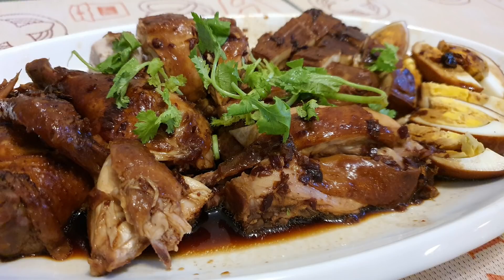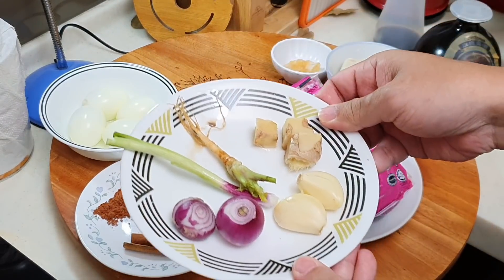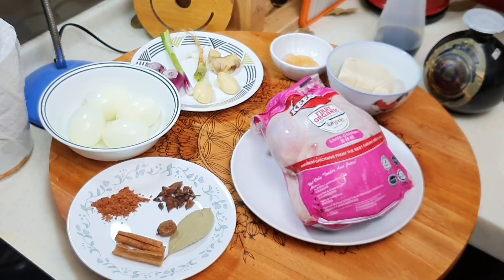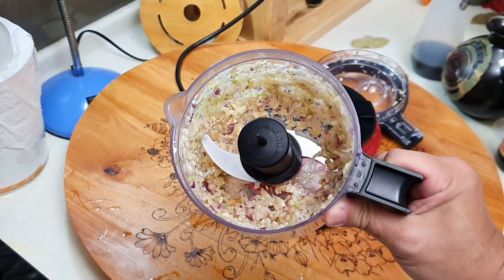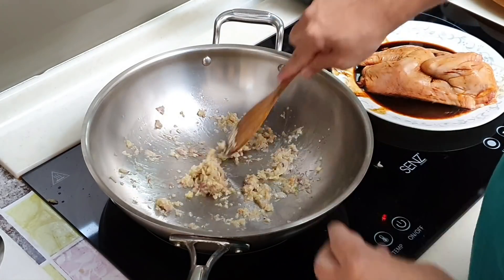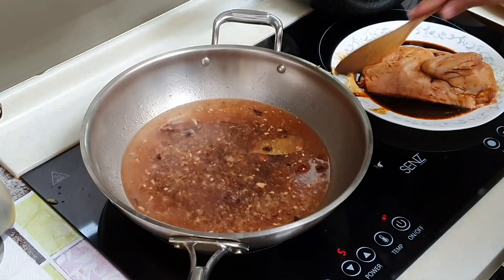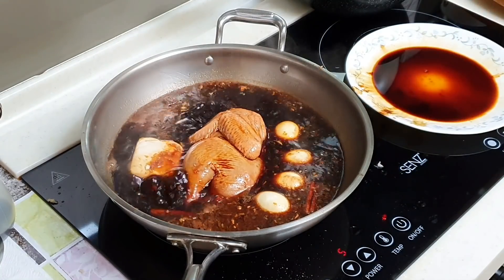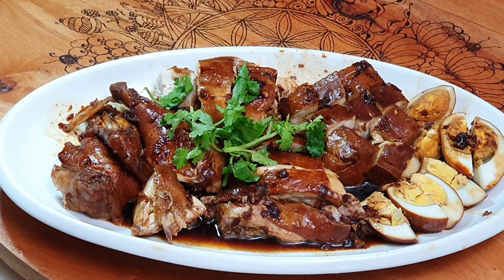Braised chicken with rose cooking wine (ingredient list provided) | My MIL complained not enough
Braised chicken with rose cooking wine. First thing my mother in law said to me is that i should have cooked the whole chicken instead of half, because it tastes so good and I don't make enough! Haha. Even when we can't finish it the same day, we can keep it for next day and it will taste even nicer! Flavours always sinked in better on second day for braised meat. If u don't have rose cooking wine, u may just use shao xing wine to replace. Compared to braised pork and braised duck, braised chicken is always the much easier to make.

Knowing what we eat is very important, this is why Ah Pa recommends KS Chicken from Kee Song:
• Organically farmed
• Fed with lactobacillus 乳酸菌
• Listen to Mozart
• Farmed without anti-biotics or growth hormones
• Halal certified
Kee Song is having a promotion from 1st August, 2021, purchase RM150 and above to get 1 free cooler bag. Only limited to the first 150 customers. Please note that KS Chicken online is only available for Klang Valley and JB at the moment.
If u r in Klang Valley, pls click here to purchase
If u r in Johor Bahru, please click here to purchase
U may also visit their official FB page here for more info KS Lacto Organic Chicken MalaysiaKS Lacto Organic Chicken Malaysia
Besides online, KS chicken is also available in the physical stores below:
Malacca AEON
Penang AEON, Jaya Grocer, Mercato, Cold Storage
Johor AEON, Jaya Grocer, Village Grocer, B.I.G
KL AEON, Jaya Grocer,Village Grocer, Mercato, Cold Storage, Isetan, B.I.G
Kee Song Food JB, Online Shop | Shopee Malaysia

Braised Chicken With Rose Cooking Wine - KS Chicken (for 3 – 4 servings)
Ingredients：
600g of KS chicken, cut into chunk (marinate with salt, rose cooking wine, dark soya sauce)
1 traditional tofu
4 hard boiled chicken eggs
1 big bowl of hot water or chicken stock
Fresh corianders (To garnish)

Braised Broth
Fresh herbs (well blended):
1 tablespoon of ginger
2 cloves of garlic
2 cloves of shallot
1 fresh coriander root
1 fresh spring onion, bottom white portion

Dried herbs:
2 star anise
1 bay leaf
1 black cardamom
½ cinnamon stick
1 teaspoon of five spice powder

Seasoning:
1 tablespoon of rock sugar
Rose cooking wine
2 – 3 tablespoons of light soya sauce
3 – 4 tablespoons of dark soya sauce
½ bowl of rose cooking wine (or Shaoxing cooking wine)
½ teaspoon of salt

For those who is interested to buy the burned art wood ladle or platform, here is the link:

**Purchase links for sauce and kitchenware:
Orchid Brand light soya sauce, this light soya sauce really taste different than normal ones, try it and u will know why i like it so much.

Some say their Dark Soya Sauce is abit bitter, some say it’s not dark enough to give the dark camerised colour. Anyway, this is what Ah Pa is using right now, u may click on the link to find out more or to buy online.

Bay Leaves, you can click here for more details